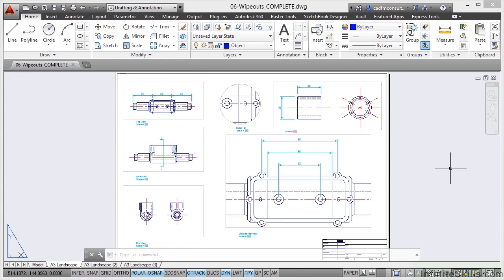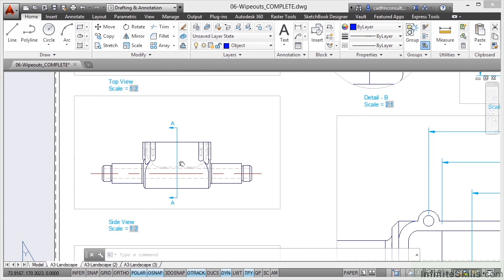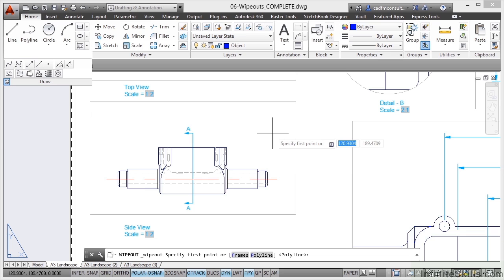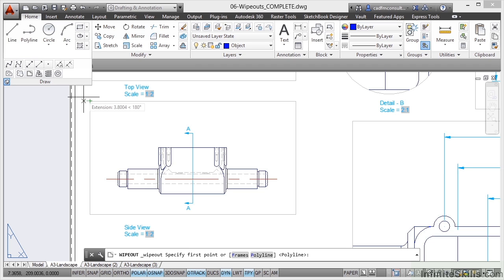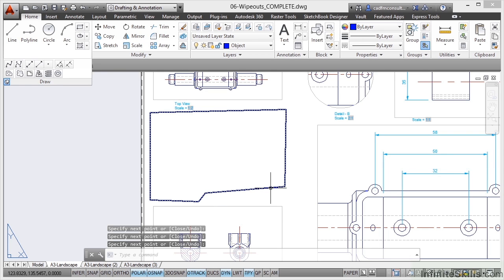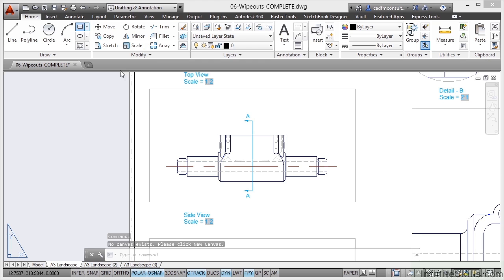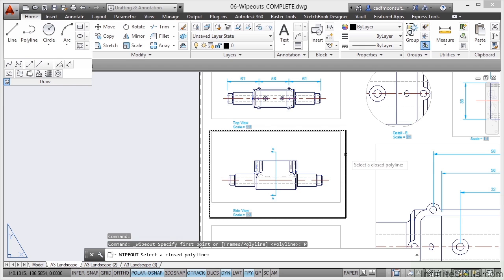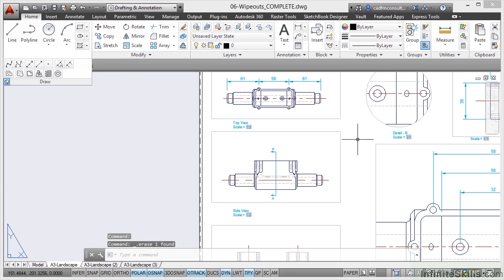AutoCAD Working Smarter and Faster Tutorial | Wipeouts